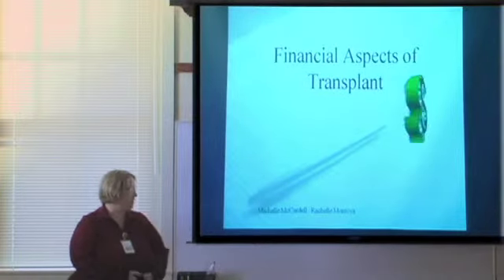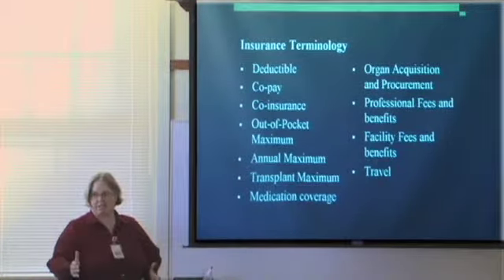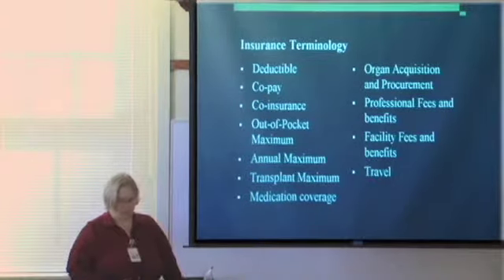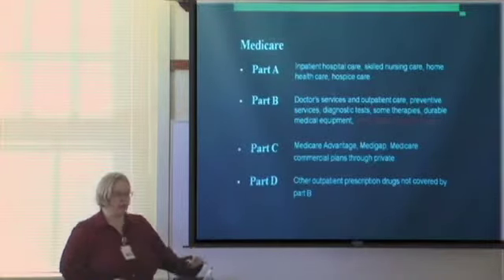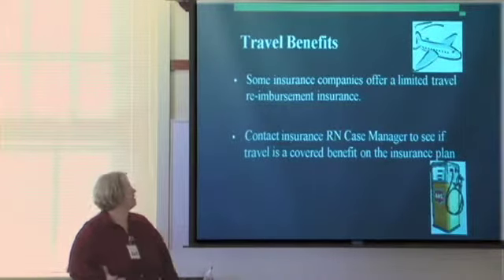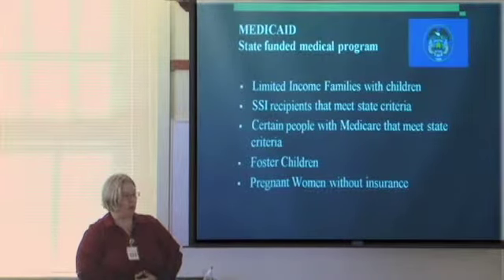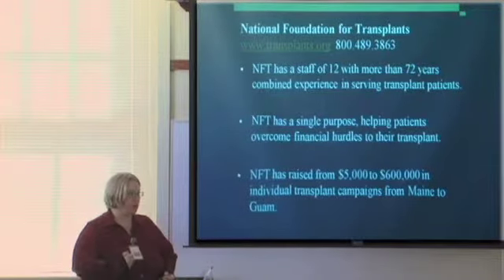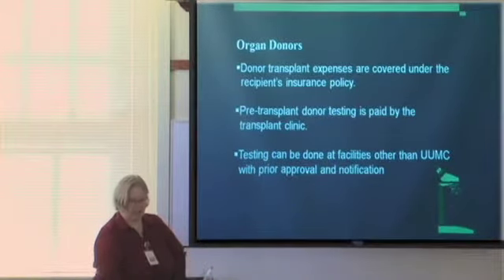Transplant Finance, Insurance, Fundraising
Review of the various coverages available to assist in the paying of transplant expenses. Included are some organizations to assist in the fundraising process and ideas of how to fund raise.